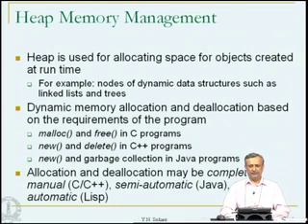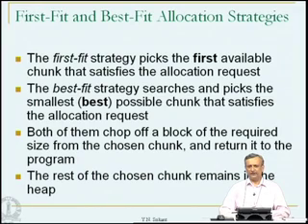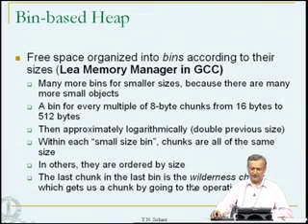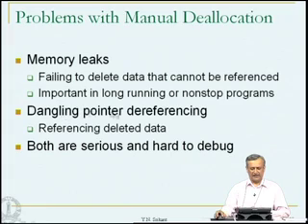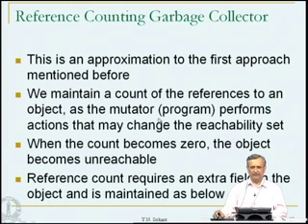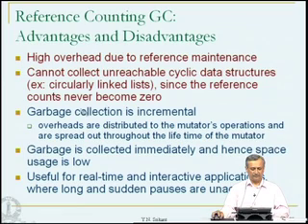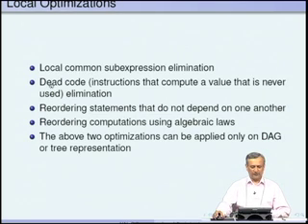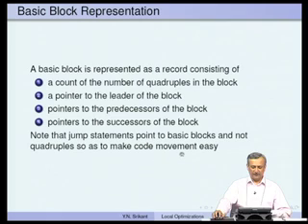Mod-03 Lec-04 Run-time Environments-Part 3 and Local Optimizations